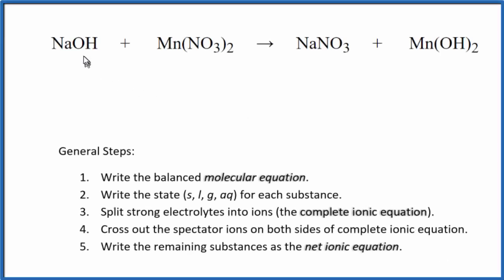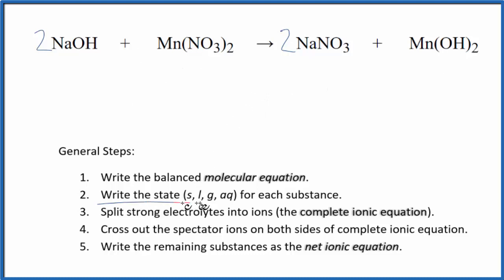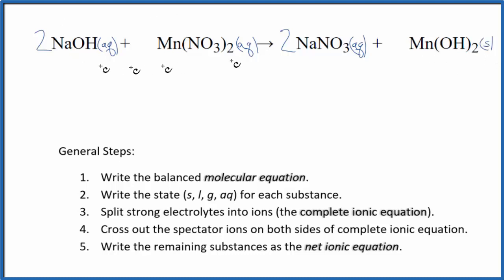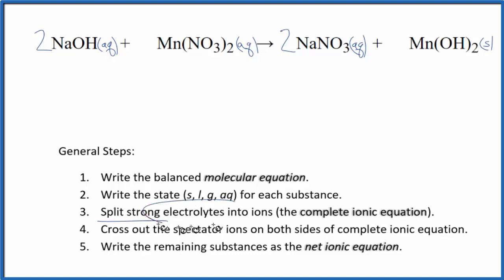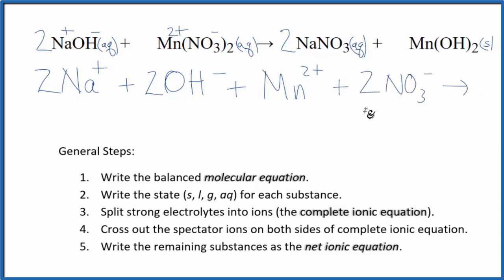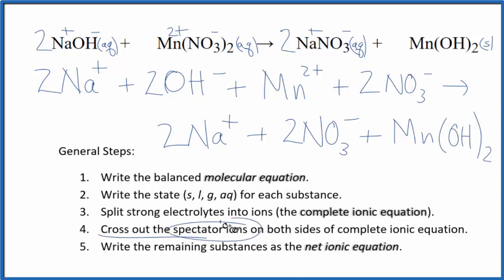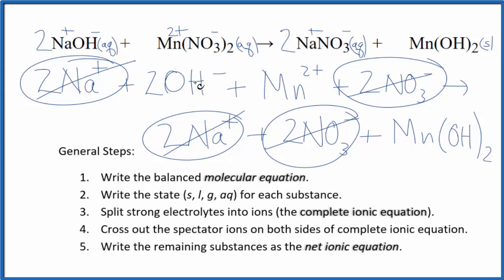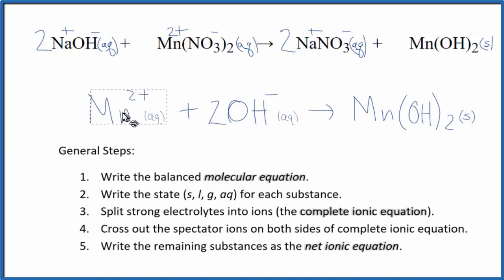How to Write the Net Ionic Equation for NaOH + Mn(NO3)2 = NaNO3 + Mn(OH)2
There are three main steps for writing the net ionic equation for NaOH + Mn(NO3)2 = NaNO3 + Mn(OH)2 (Sodium hydroxide + Manganese (II) nitrate). First, we balance the molecular equation.

If you are unsure if a precipitate will be present when writing net ionic equations, you should consult a solubility table for the compound.  Another option to determine if a precipitate forms is to have memorized the solubility rules.  In this reaction, Mn(OH)2 will be insoluble and will be a precipitate (solid) and fall to the bottom of the test tube.  We therefore write the state symbol (s) after the compound that precipitates out of solution.

Important Skills

More Practice

General Steps:

1. Write the balanced molecular equation.
2. Write the state (s, l, g, aq) for each substance.
3. Split soluble compounds into ions (the complete ionic equation).
4. Cross out the spectator ions on both sides of complete ionic equation.
5. Write the remaining substances as the net ionic equation.